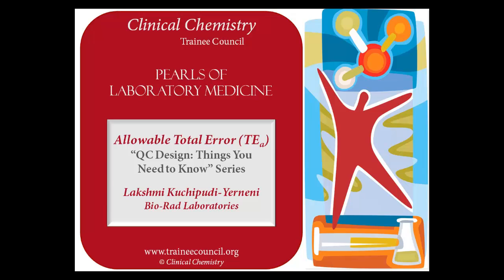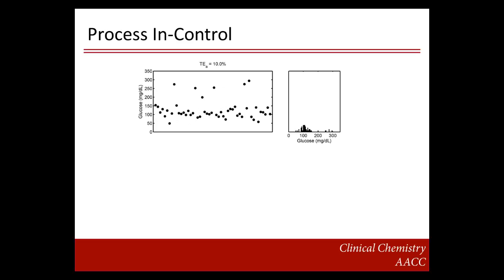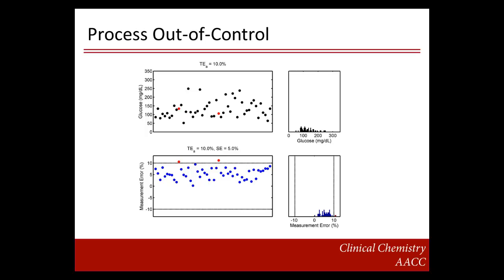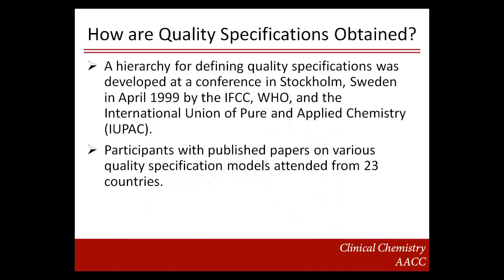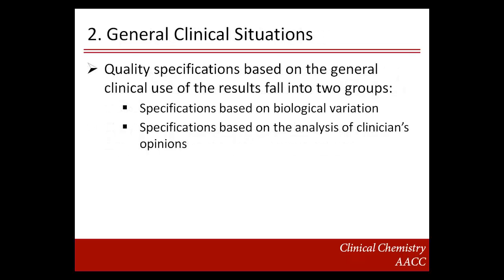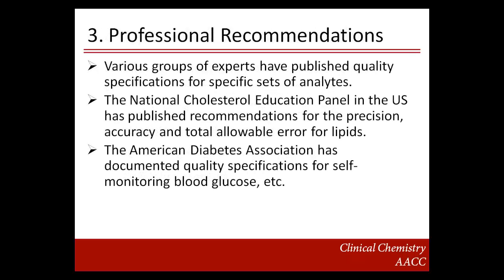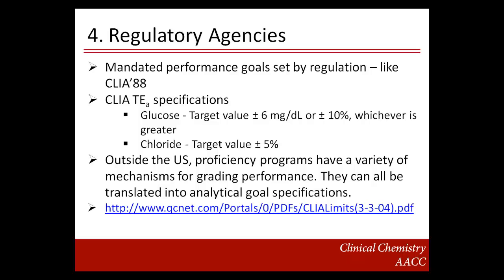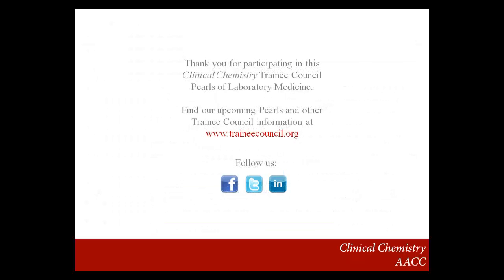Allowable Total Error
"QC Design: Things You Need to Know" series is intended to educate the audience on statistical quality control design and testing.

This series is part of the Pearls of Laboratory Medicine, produced by the Clinical Chemistry Trainee Council

Reproduced with permission from the Clinical Chemistry Trainee Council.